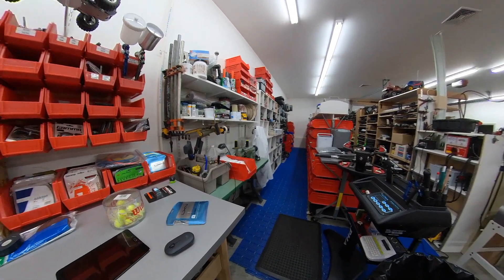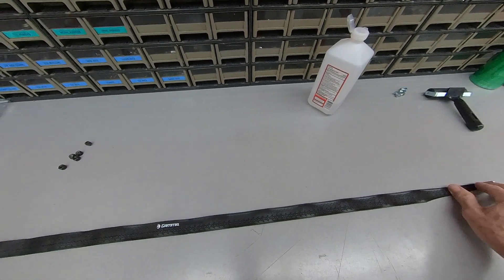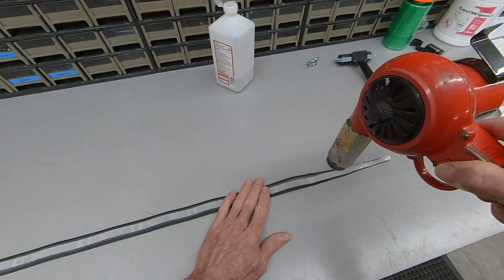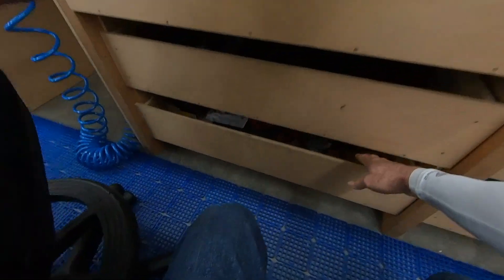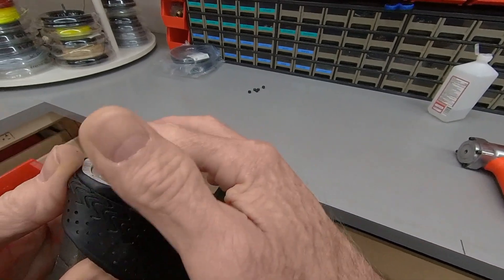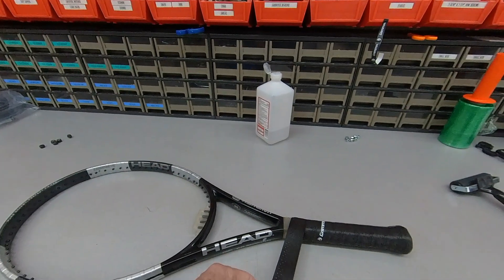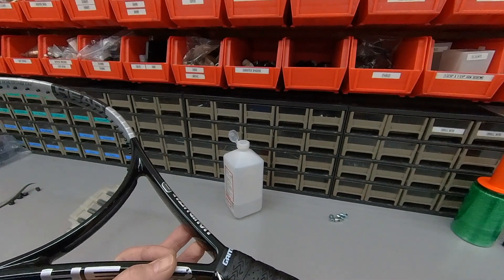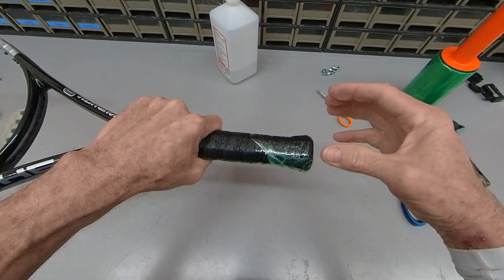Tennis Racquet Regripping Pro Tips